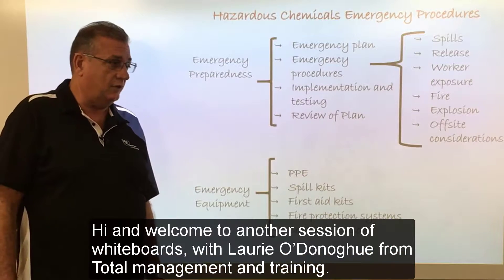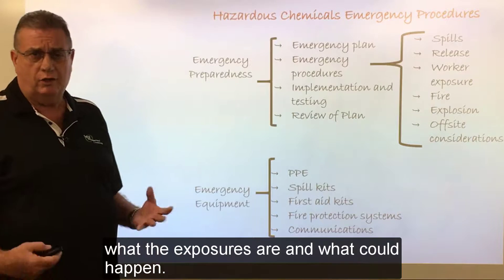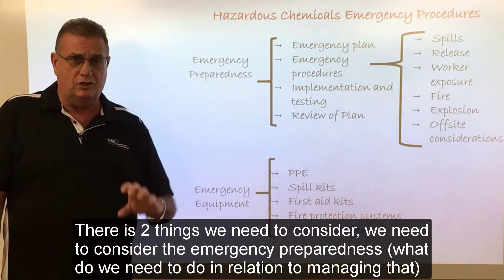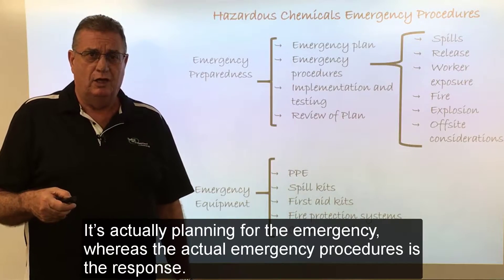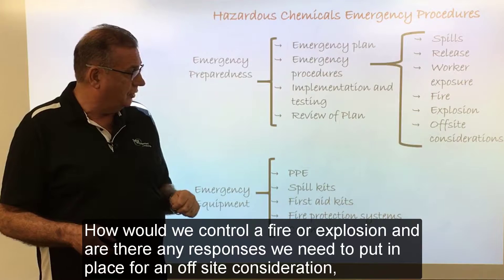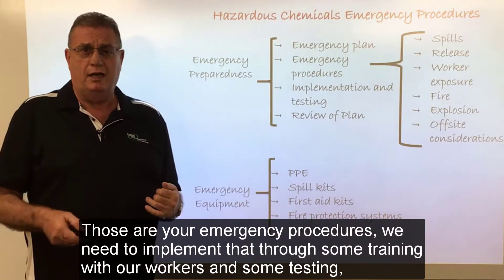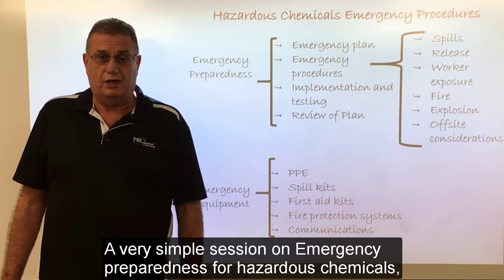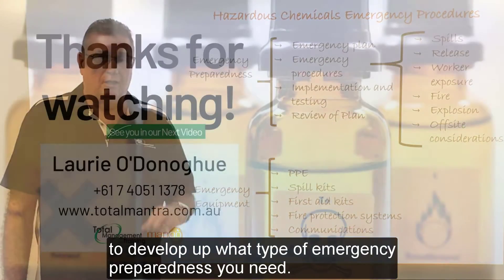Emergency Procedures For Hazardous Chemicals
Total Management and Training has designed this eight-part video series to educate you on everything related to hazardous chemicals. These videos will be coming to you weekly.

In video 7 of the series, Laurie discusses the emergency procedures you should take in relation to hazardous chemicals.